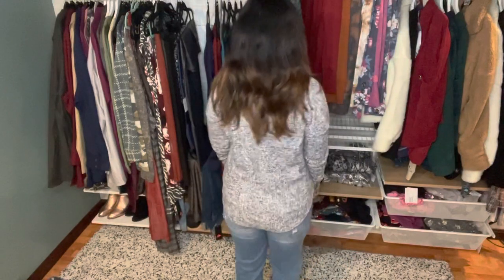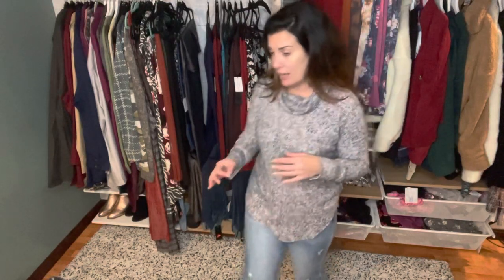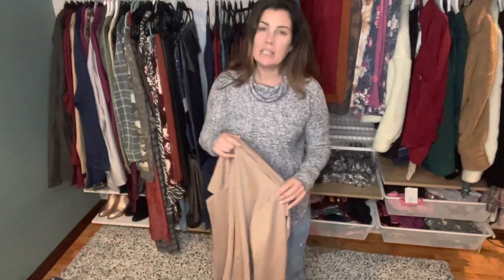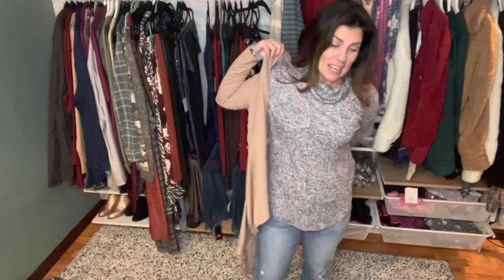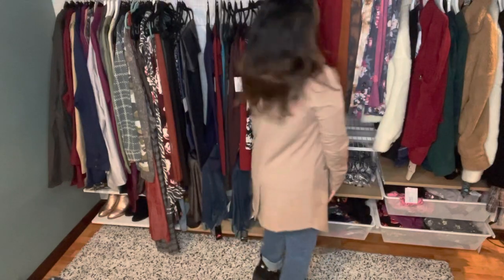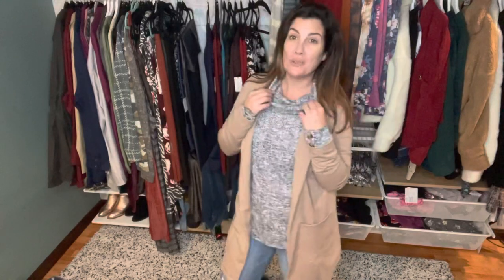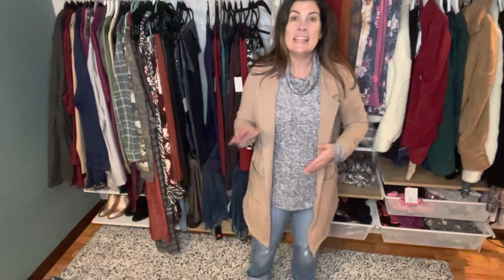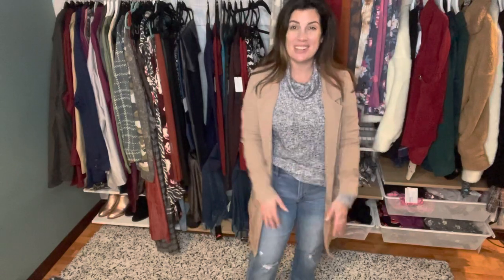Meet the Aubrey Top!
Your New Favorite Long Sleeve